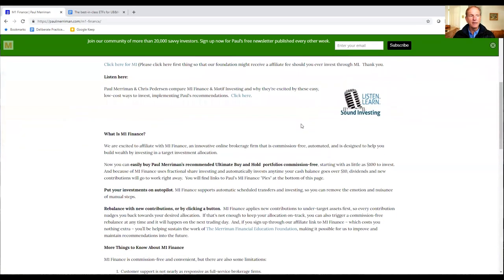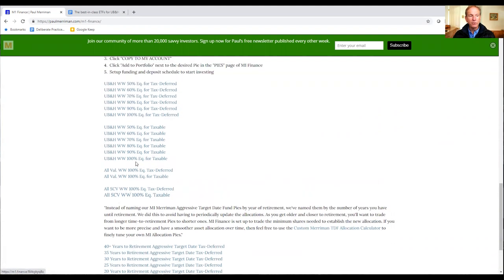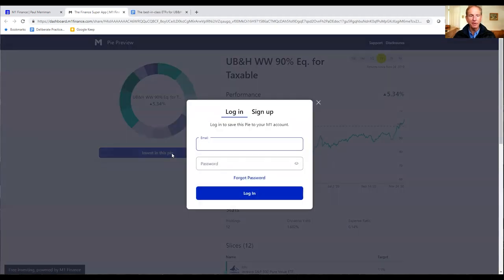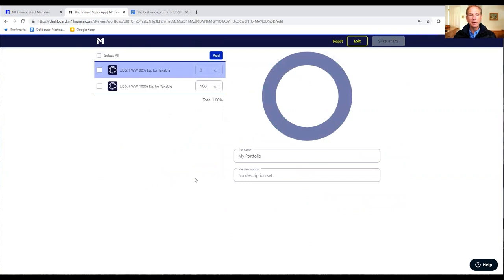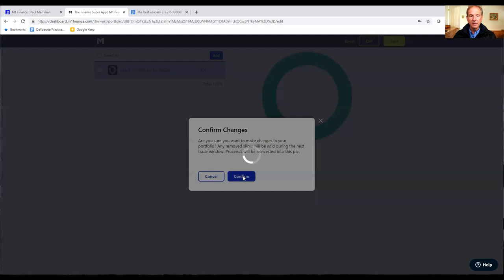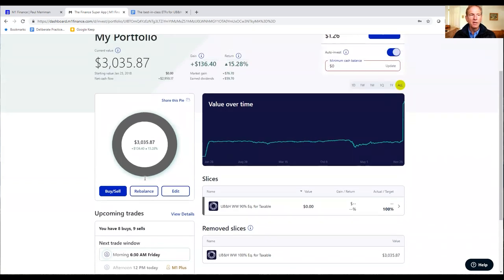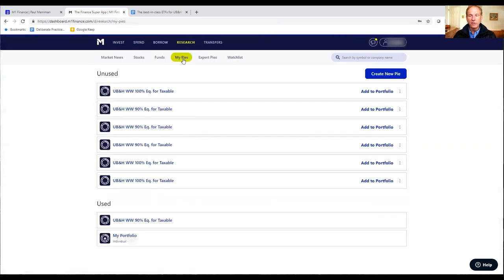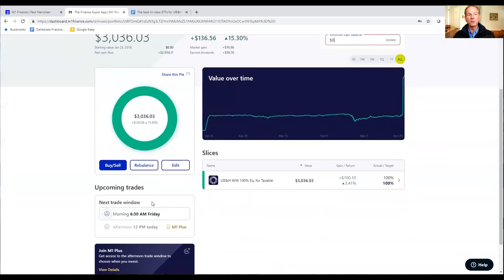M1 Finance Video Tutorial with Chris Pedersen